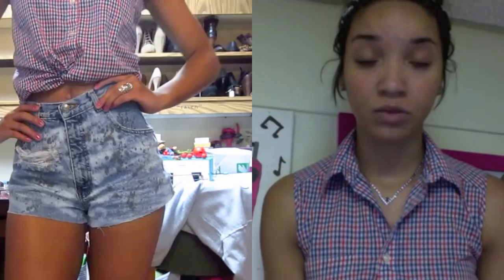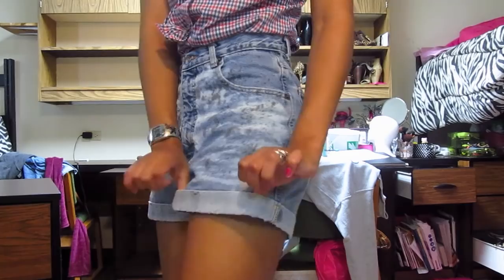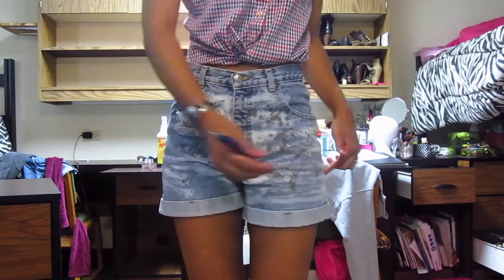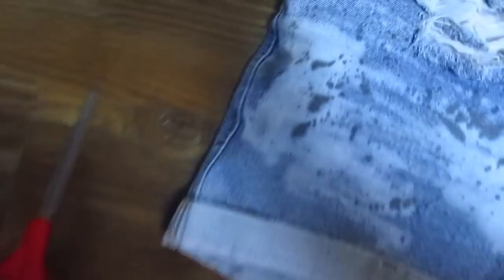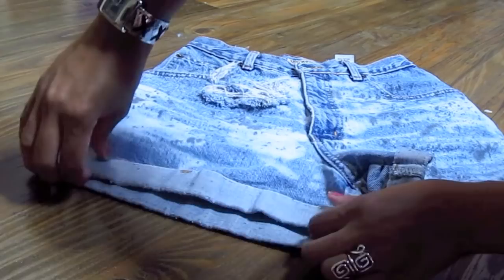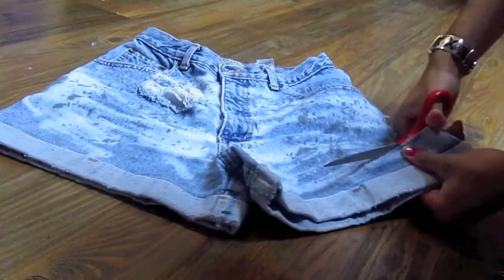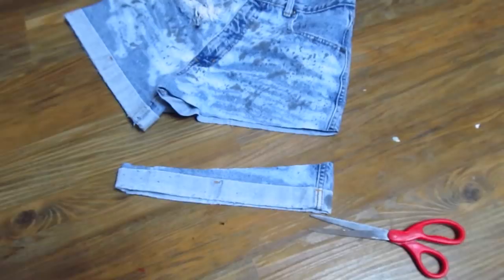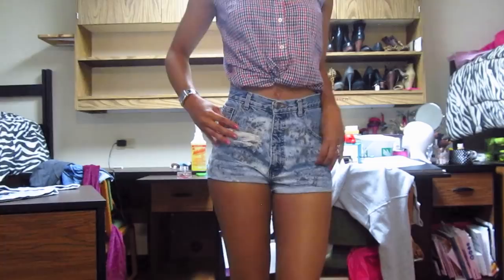DIY| How to Cut Jeans into Highwaisted Shorts (Fool-proof trick!)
My tricks to get a perfect pair of cut-off shorts every time! xo
My Online Clothing Store, CUSTOM THRIFT